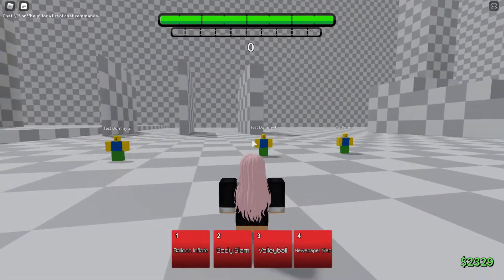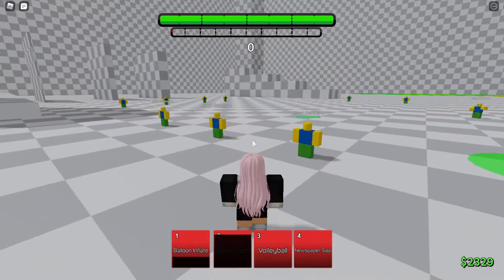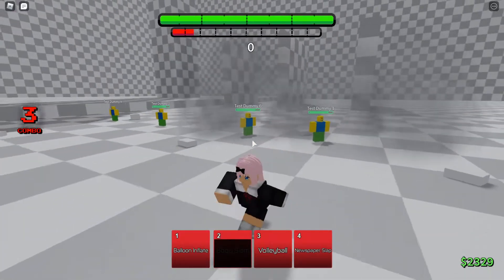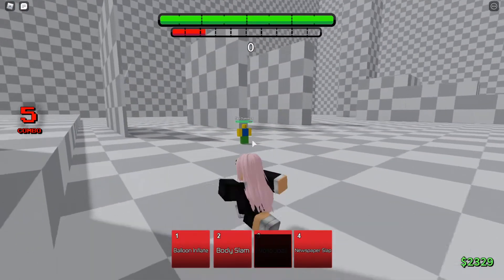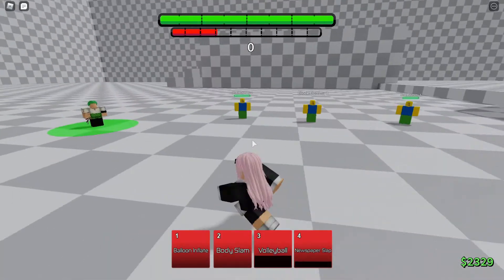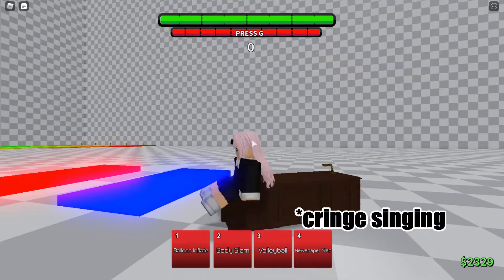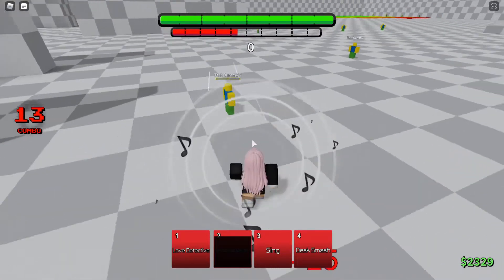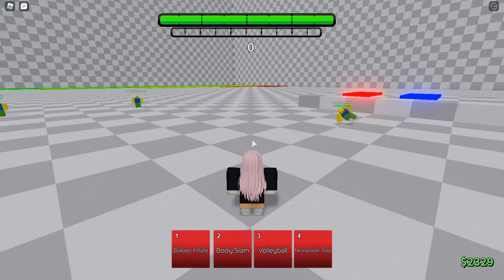Anime Battle Arena: Chika SHowcase+Explanation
Thank you for watching. thank you for those who still support me i will do my best to make this more bette for u guys dont forget to like and sub join my dsicord its kinda dead make it alive.